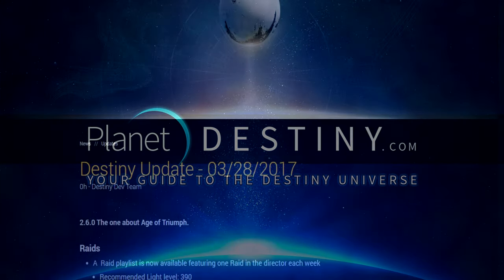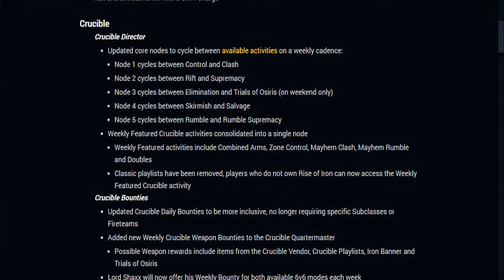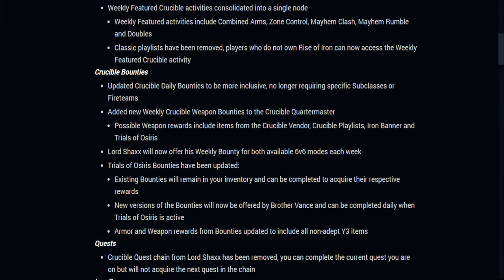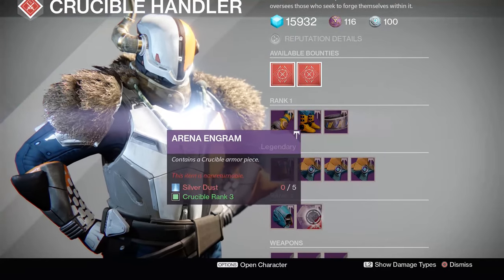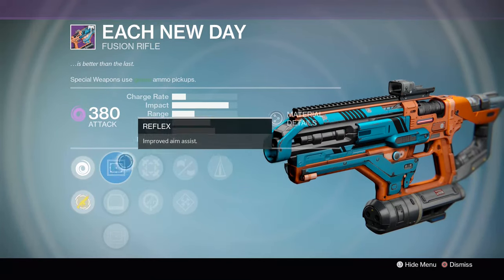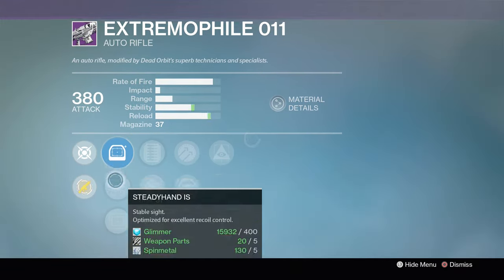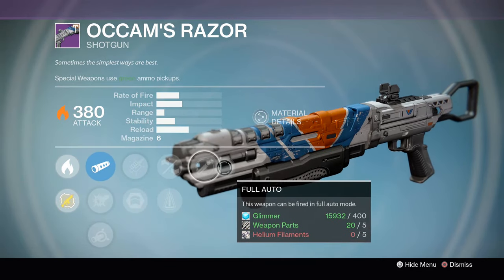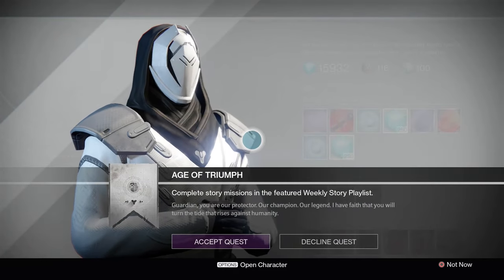2.6.0 Patch Notes & Updated Vendor Weapons